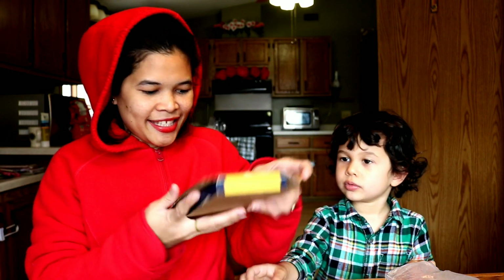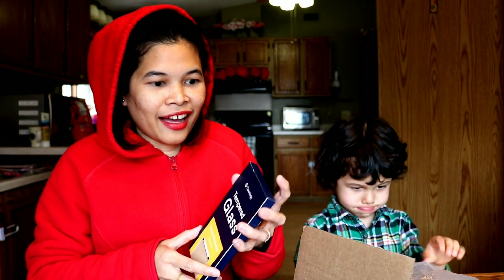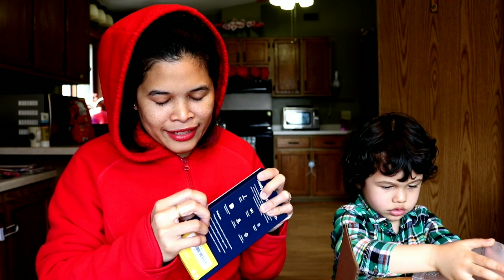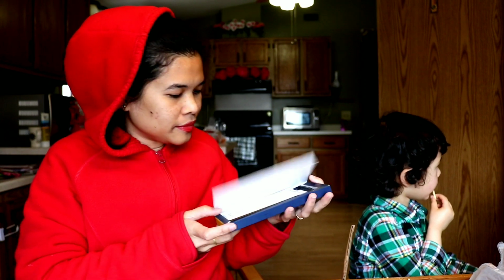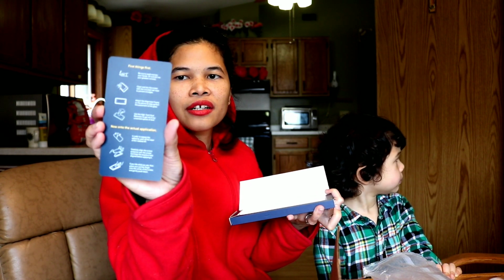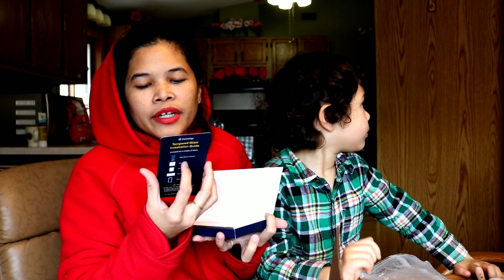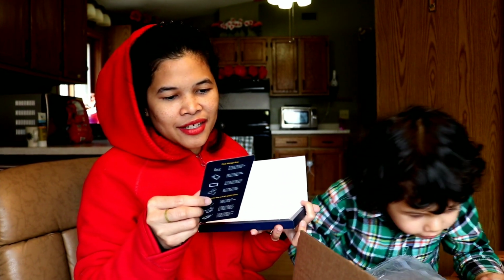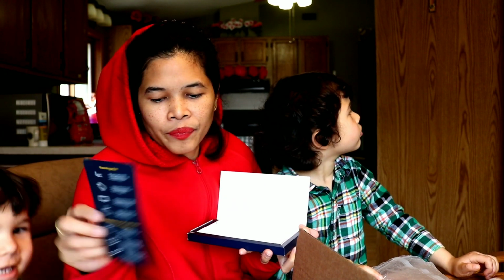PUTTING ON THE SCREEN PROTECTOR FOR MY SAMSUNG S9 PLUS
I am Pilar, can speak Bisaya, Tagalog and English. I am living in Illinois USA. YES I AM UGLY AND HAVING A GAP TEETH, MAGKAGALIT ANG NGIPIN, LIHANG UG NGIPON. WHATEVER YOU CALL IT. ARE YOU HAPPY NOW?
If You see a Heart from Me. It means I did my Part.

My Editor: KINEMASTER